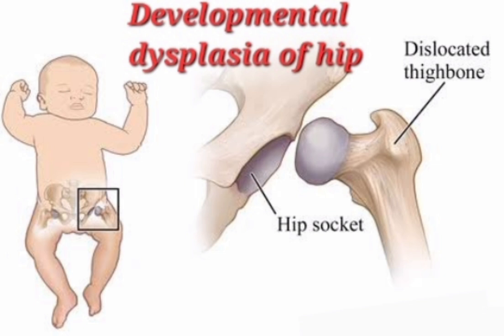DDH_ Developmental dysplasia of hip mrcpch Video station